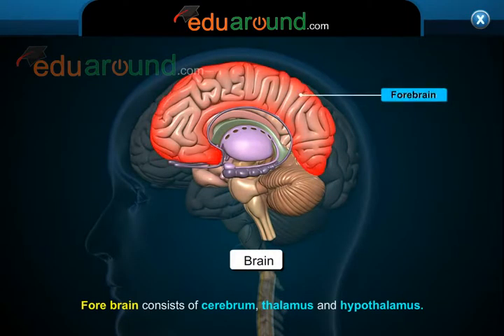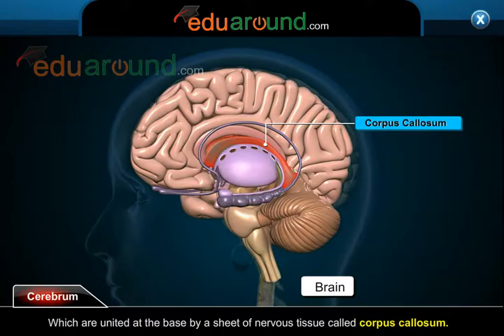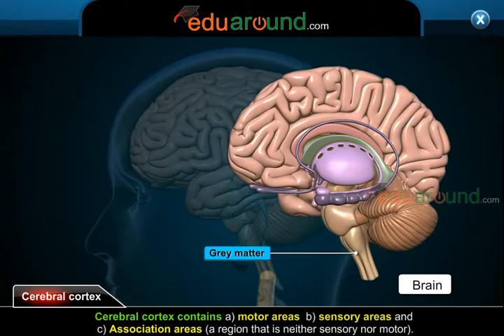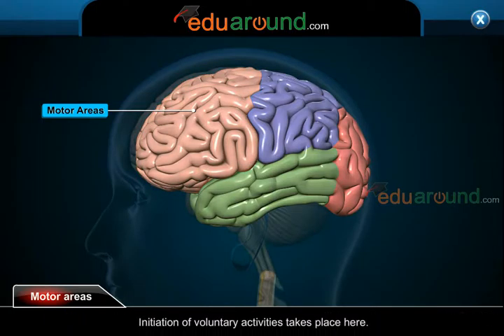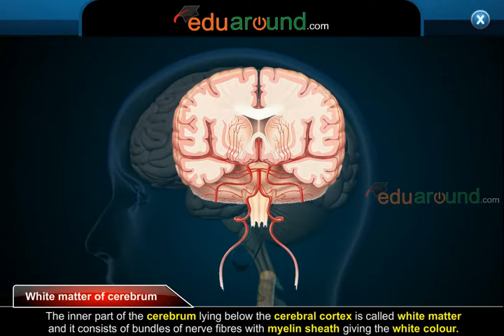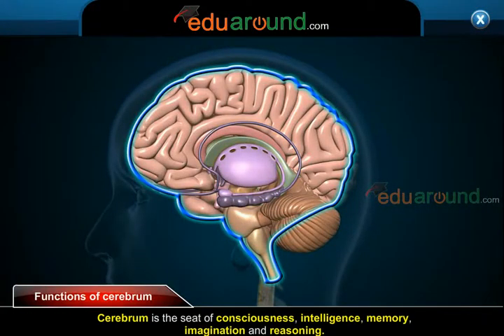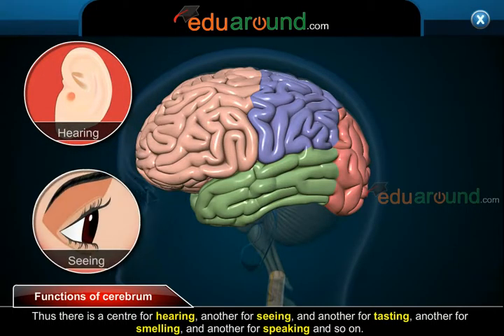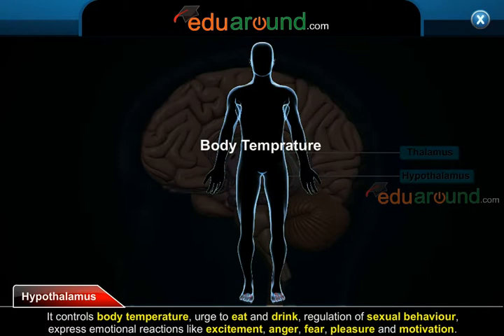Explaning the Human Brain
The human cerebral cortex is a thick layer of neural tissue that covers the two cerebral hemispheres that make up most of the brain. In this video your will learn all about the Human Brain